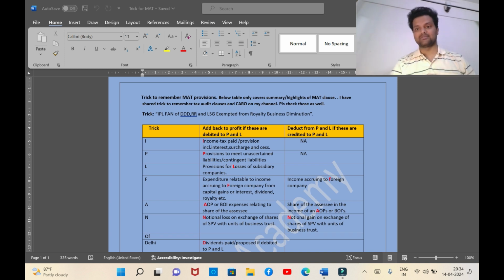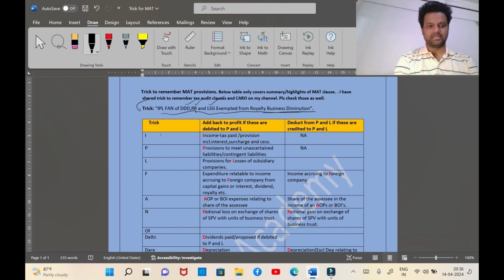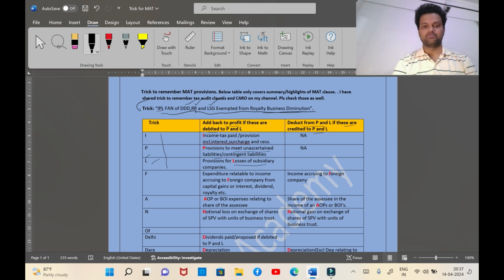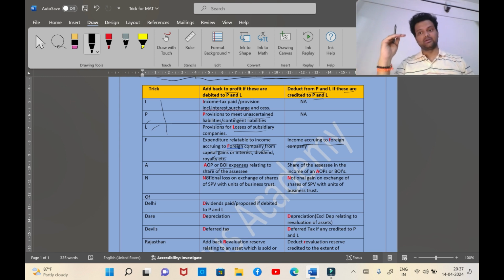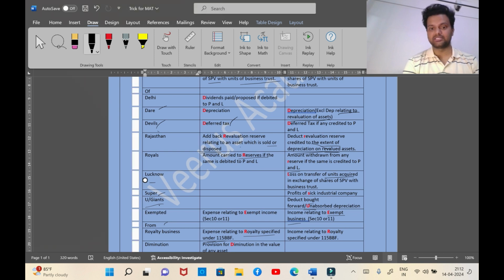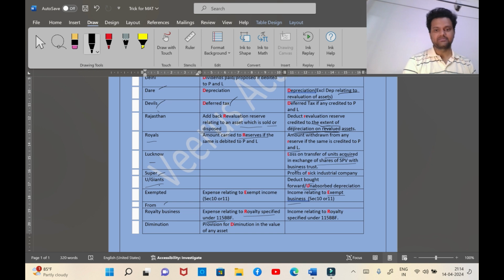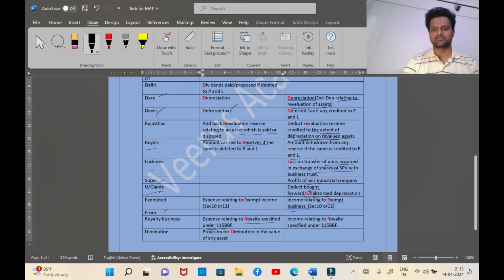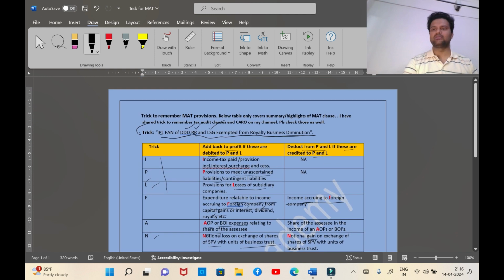Trick to remember MAT Provisions with IPL Team names-CA Final May 2024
With this trick, you will never forget MAT Provisions. I connected the MAT provisions with IPL.
This is best video for MAT Revision.